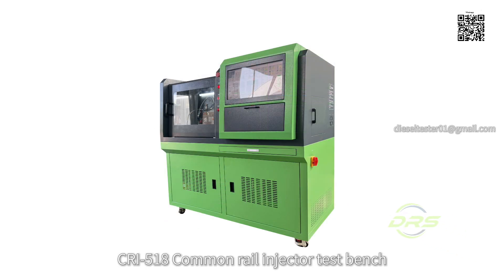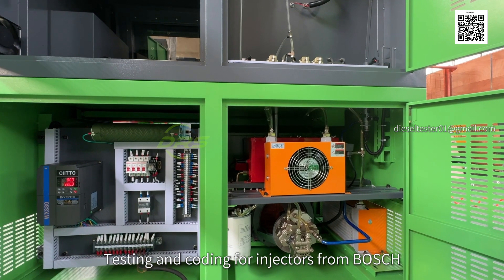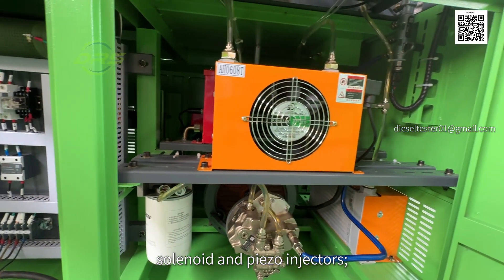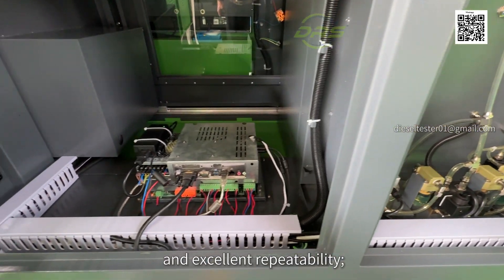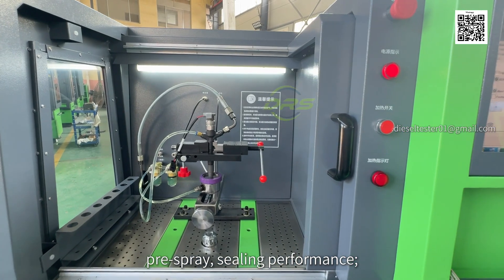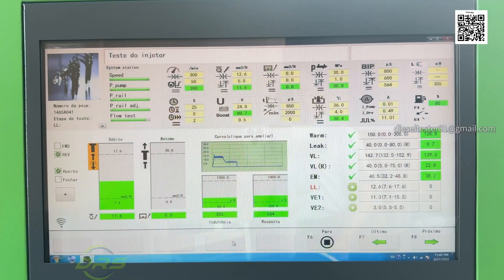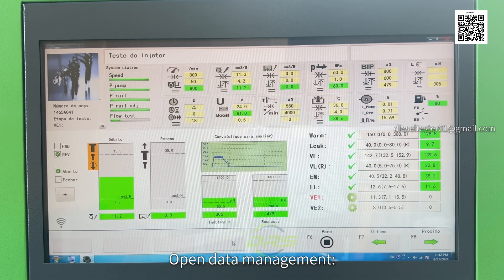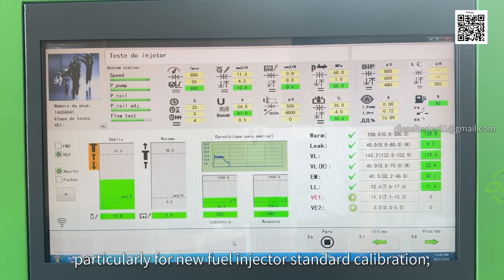CRI518 common rail injector test bench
diesel test bench producing and sales, diesel repair trainning